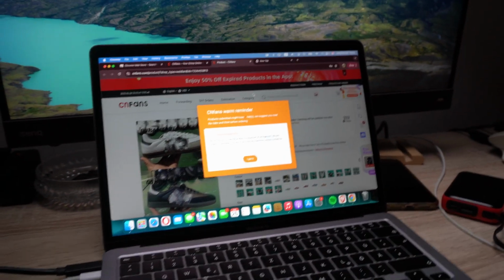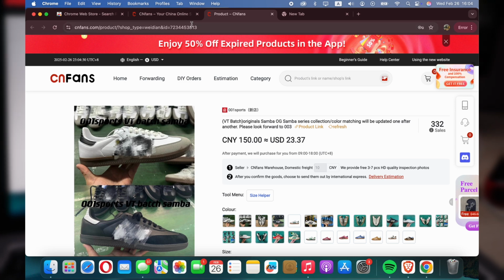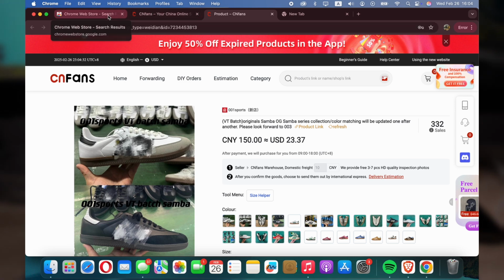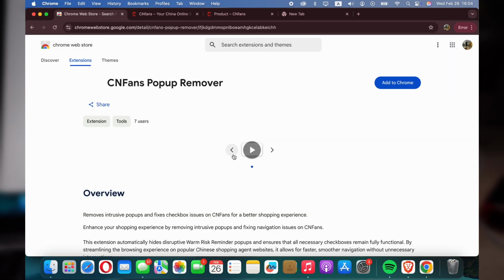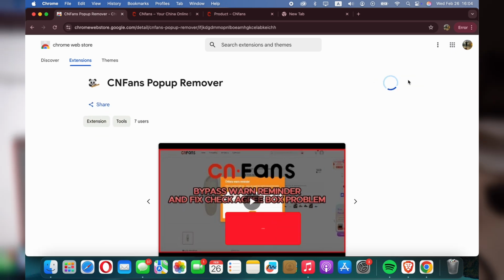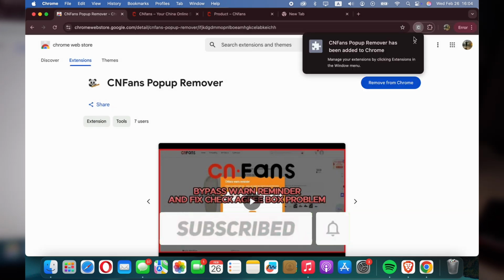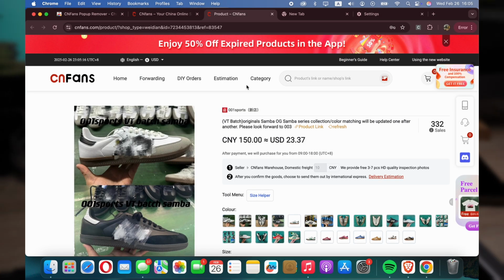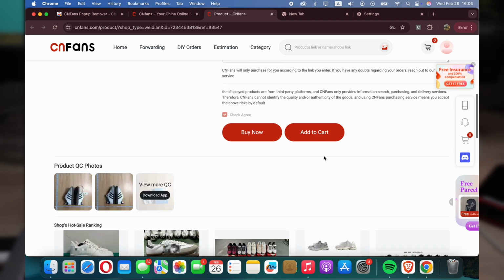EASY FIX - How To Remove Warm Reminder?! (2025 Updated)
Hey!

Annoyed by the “Warm Reminder” notification? Here’s the quickest and easiest fix—using a simple Chrome extension! In this updated guide, I’ll show you step by step how to remove it in seconds.

⚡ Watch now and get rid of it fast!
✅ Fixed with a Chrome extension
✅ Works instantly